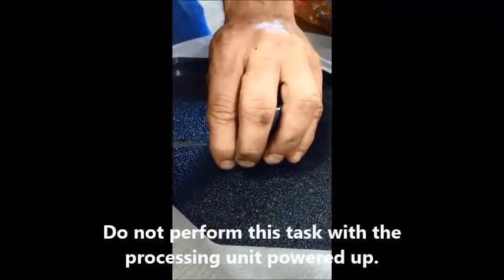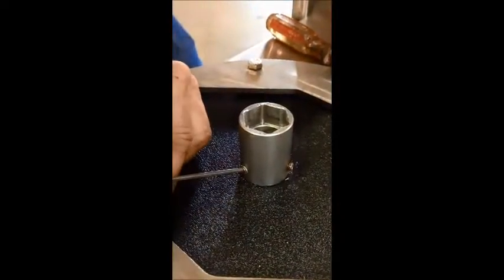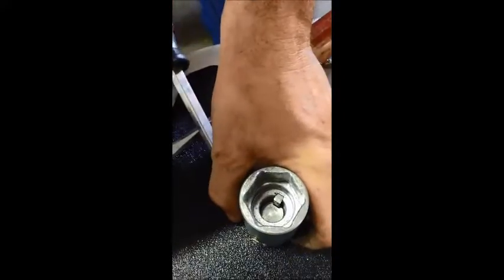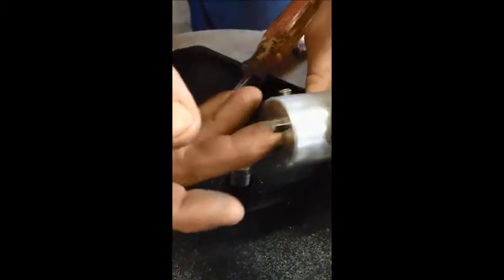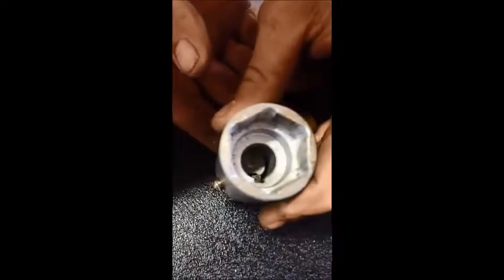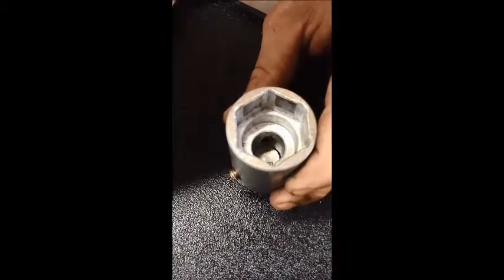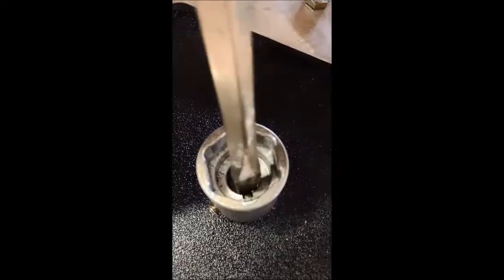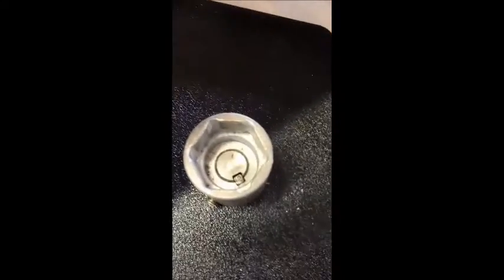Cremation Systems Processor Socket Replacement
How to change  the socket on a Cremation Systems remains processor.